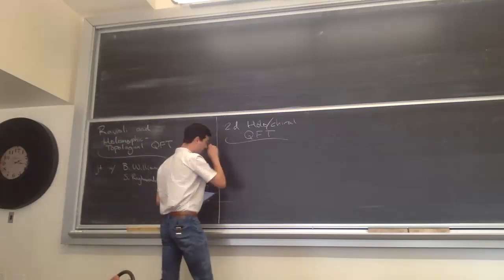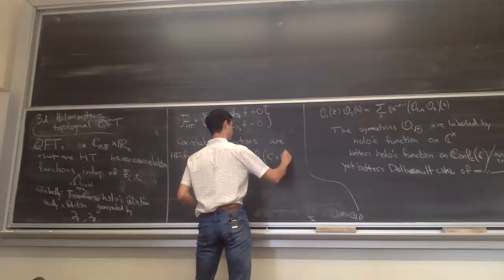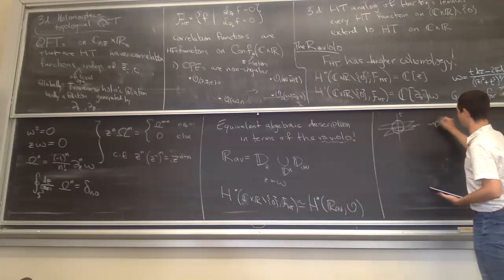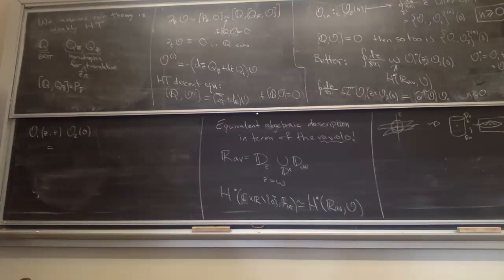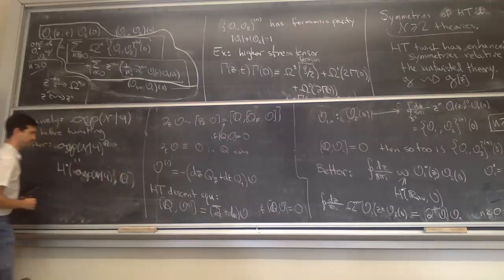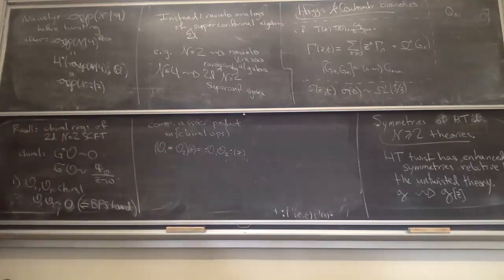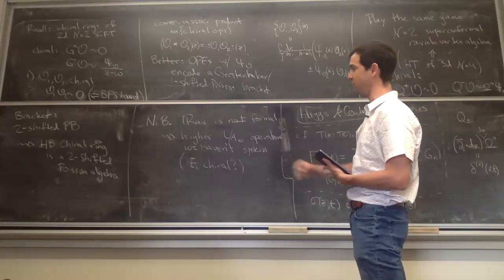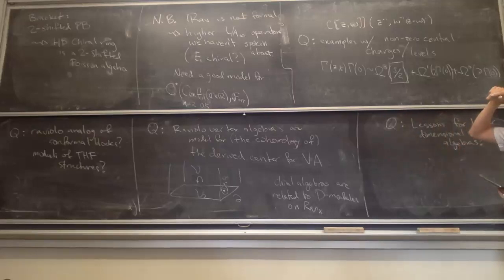Niklas Garner. Ravioli and Holomorphic-Topological QFT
Informal String-Math Seminar, UC Berkeley, Oct 16, 2023.

Niklas Garner (University of Washington).
Ravioli and Holomorphic-Topological QFT

Abstract:
Two-dimensional chiral/holomorphic quantum field theories serve as an arena where exact algebraic techniques offer a great deal of control over the spectrum of the theory. The underlying algebraic structure, known as a vertex algebra or vertex operator algebra, has seen countless applications ranging from superstring theory and pure mathematics to statistical and condensed matter physics. In this talk I will describe recent work with B. Williams developing an analogous algebraic structure for three-dimensional QFTs that are partially topological and partially holomorphic, leading to the notion of a raviolo vertex algebra.